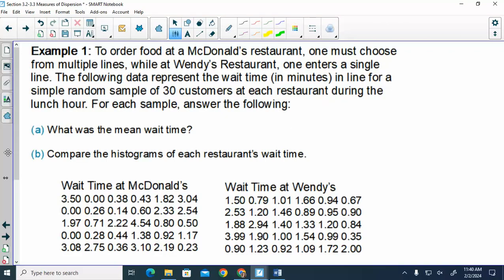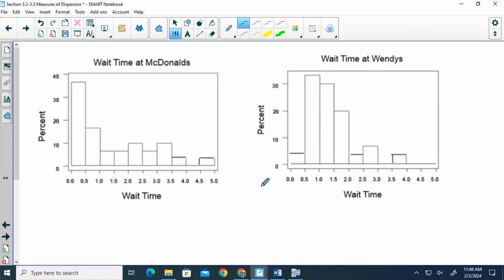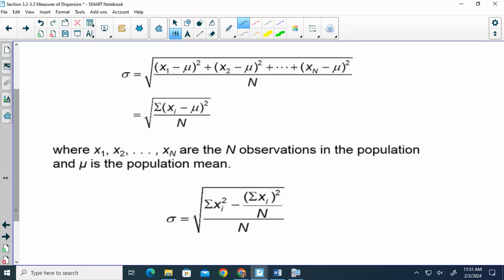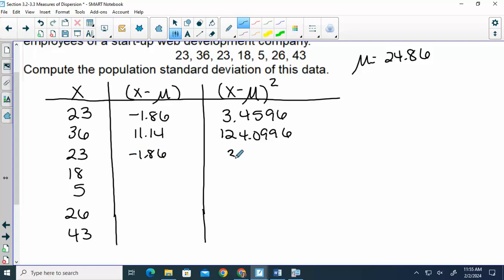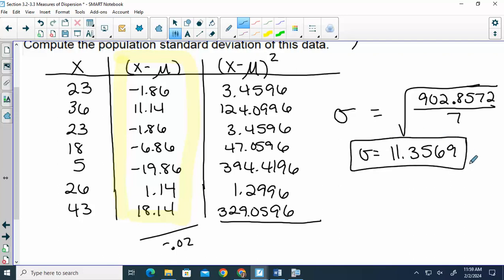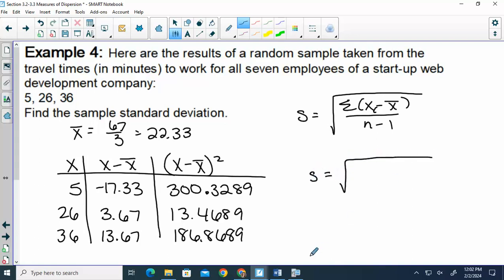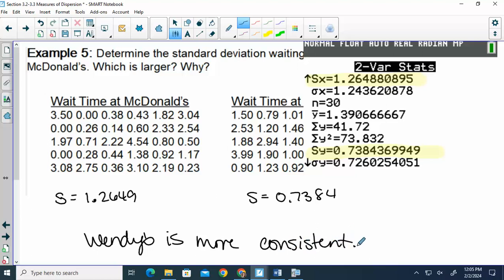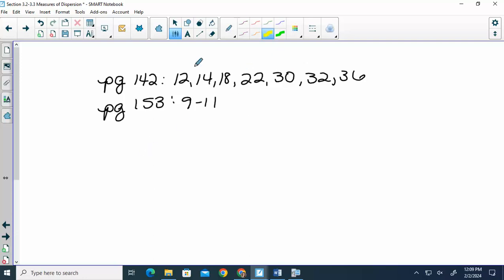Section 3 2 Feb 2